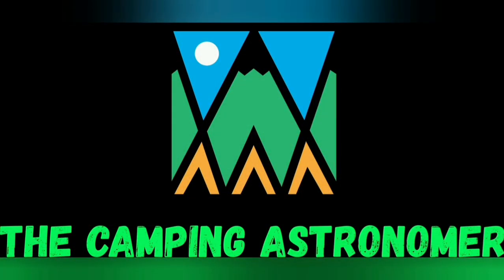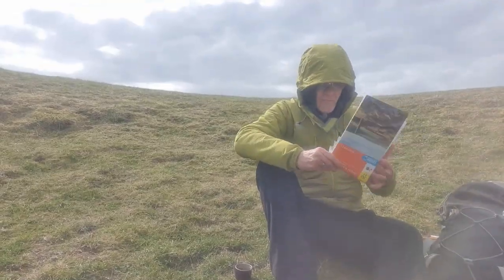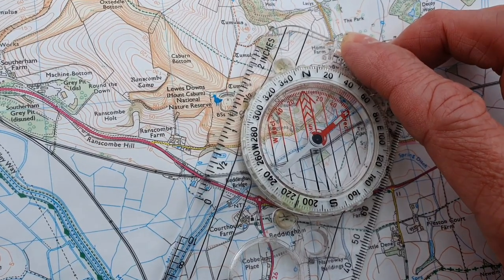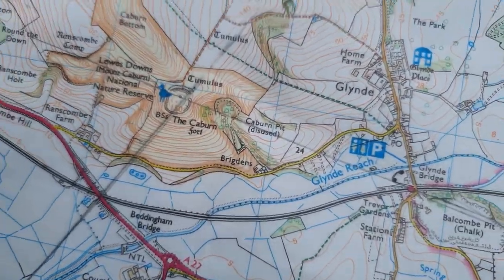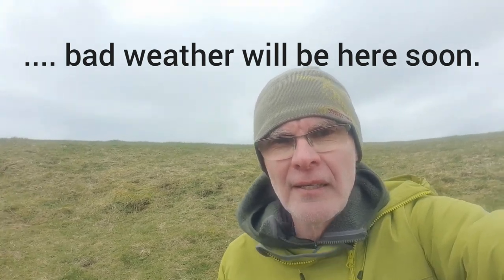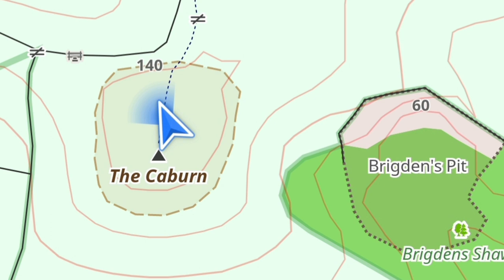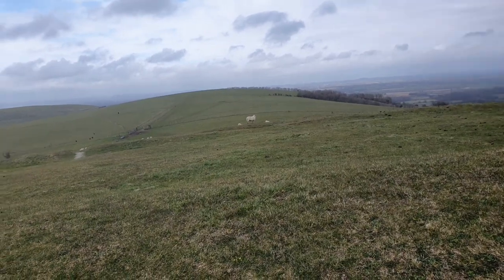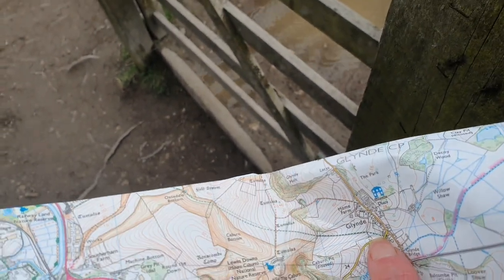How to use your map and compass part 3 - what to do when you get lost.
Welcome to the third and final video in my little series on how to use your map and compass. In this video we look at what to do when you get lost.
I hope you enjoy this video and find it useful.